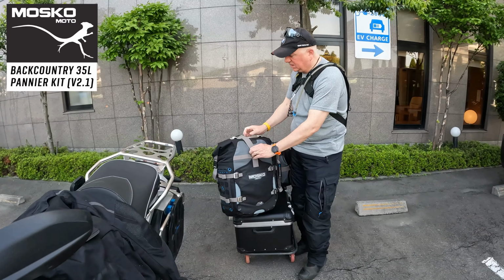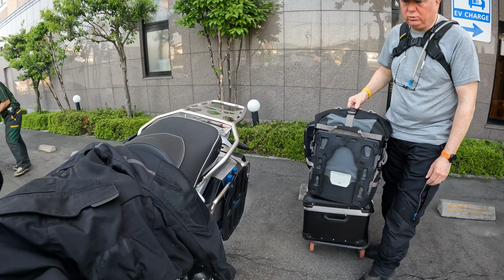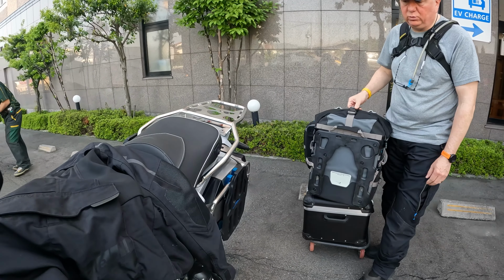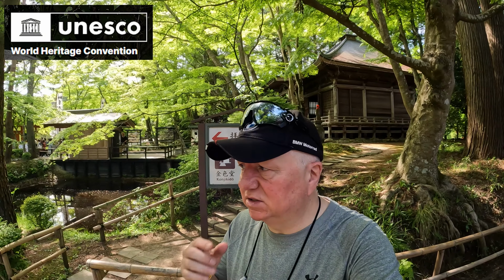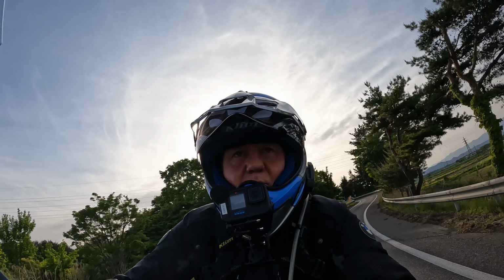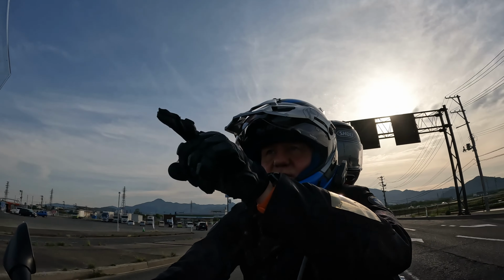WE ROAD ALL THIS WAY TO SEE THIS SPECTACULAR TEMPLE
この壮大な寺院を見るために走り続けた

In this episode whilst slowly making our way north of the main island in Japan did we venture out to visit the famous and world heritage listed Chūson-ji Temple and what a sight to see it was !!

このエピソードでは、日本の本島の北にゆっくりと向かっている道中に、有名で世界遺産に登録されている中尊寺を訪れるために冒険しました。信じられない光景だった！！